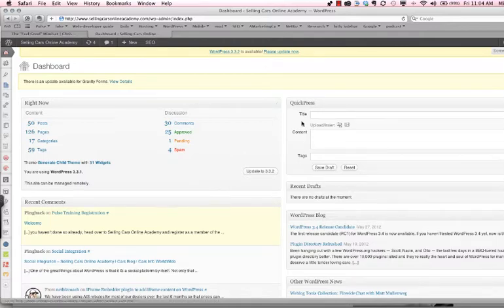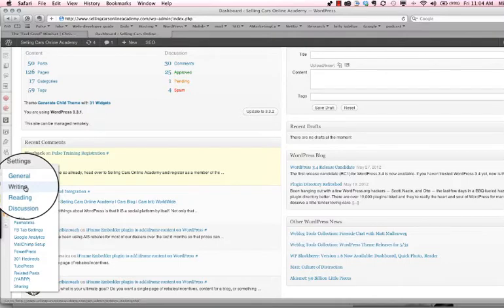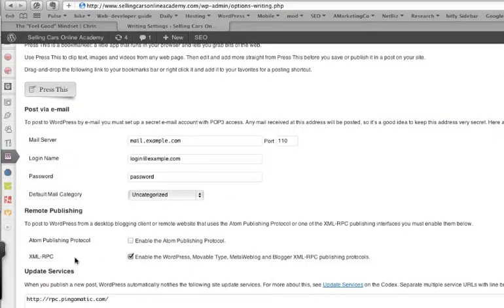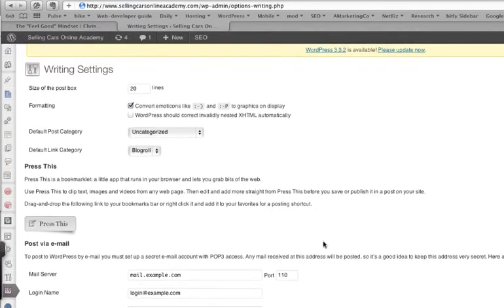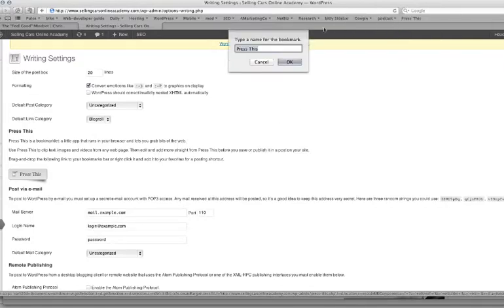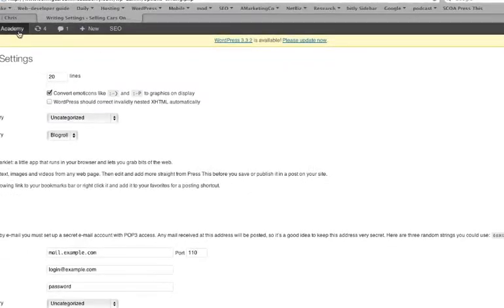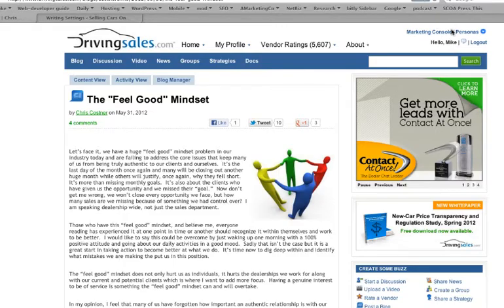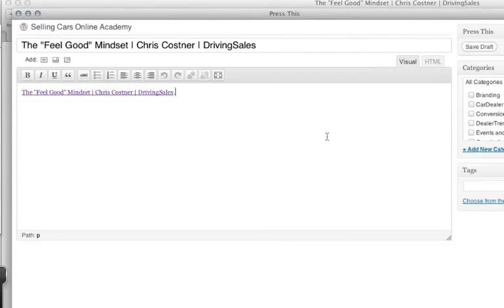WordPress Press This Feature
Content marketing made easy with the Press This feature from WordPress